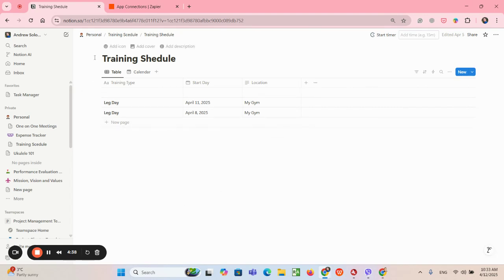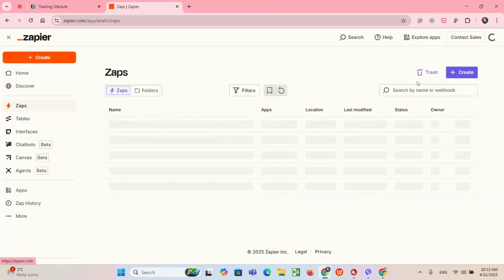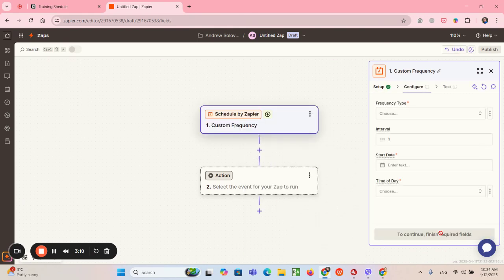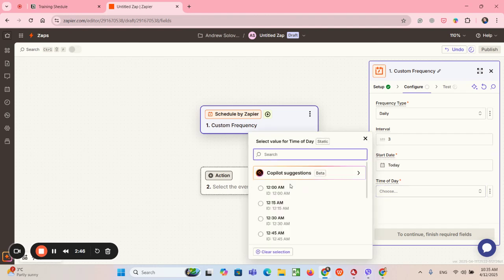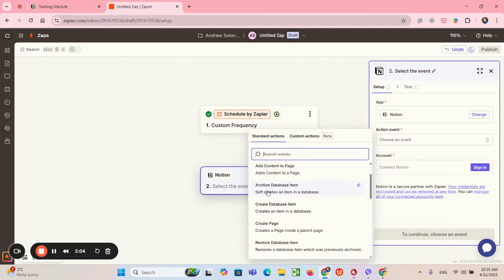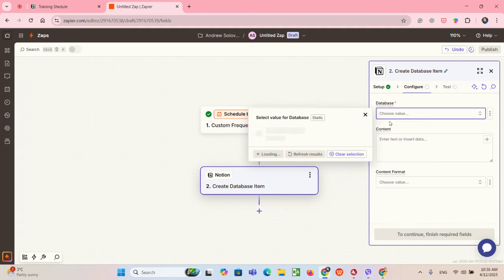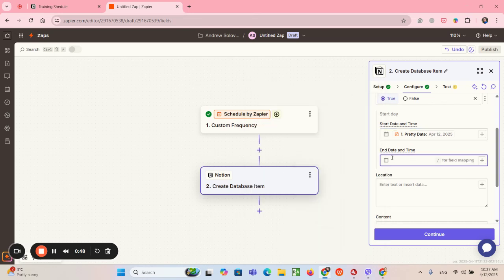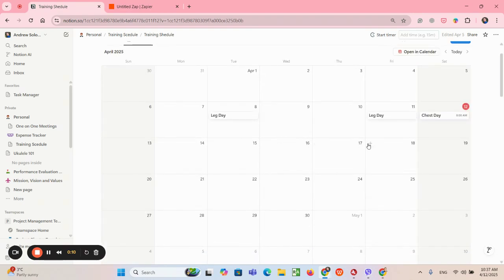How to Create a Recurring Task or Event in Notion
In this video, I`m explaining how to create a recurring automated event in Notion with Zapier